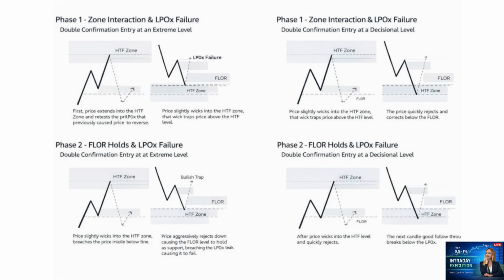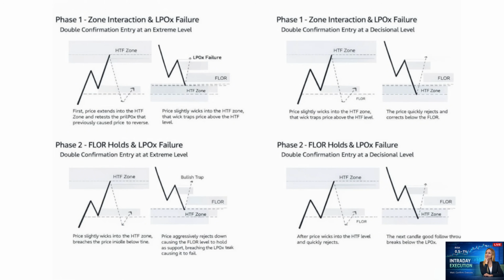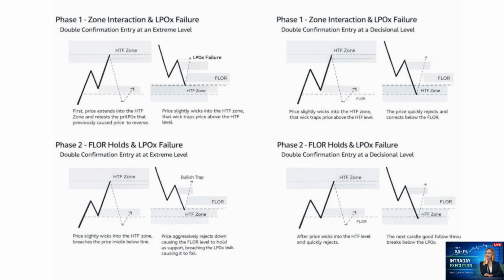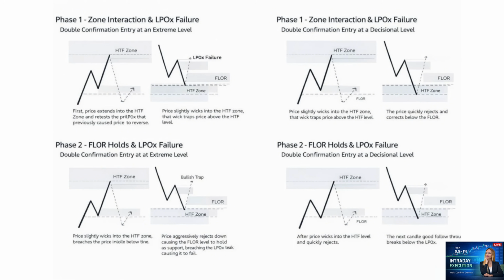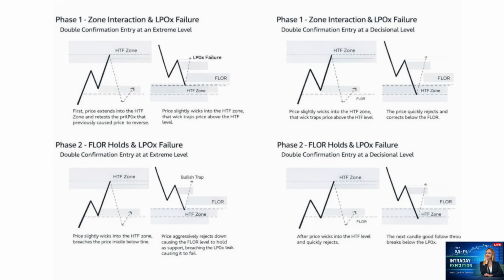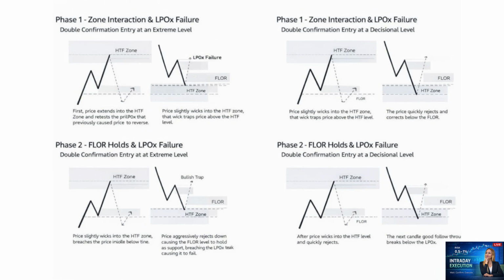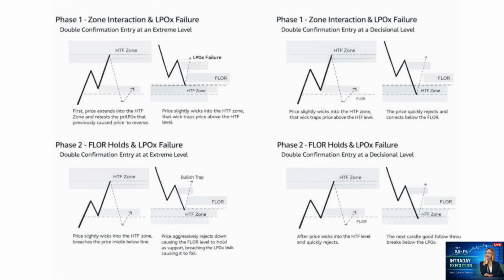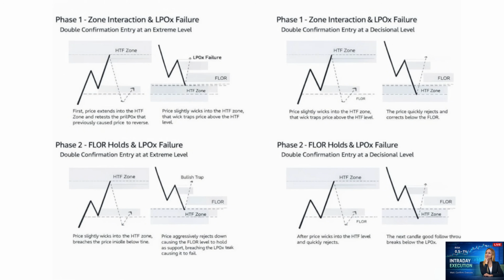90% people don't know this secret | Trading Course 2026 | Technical Analysis